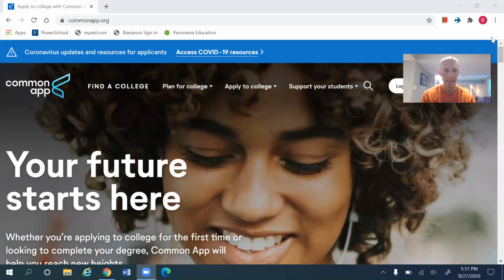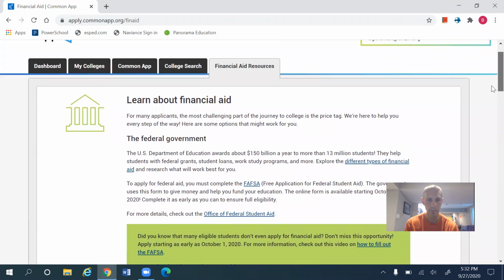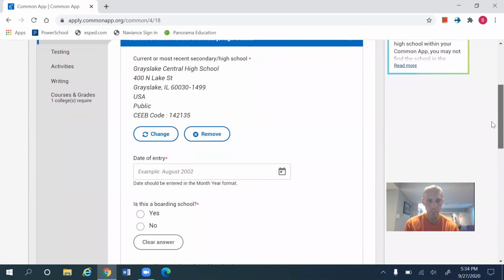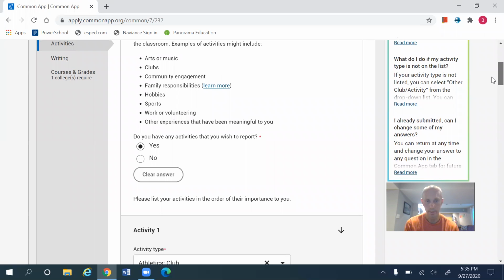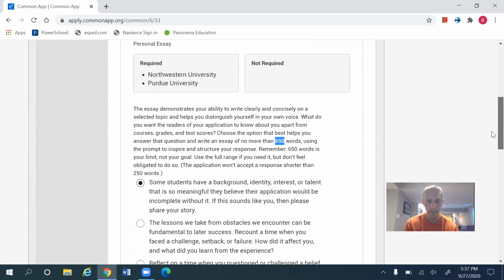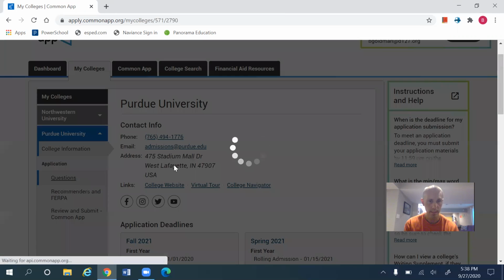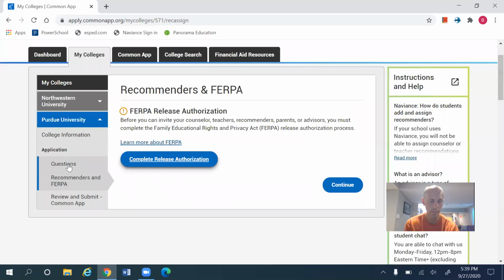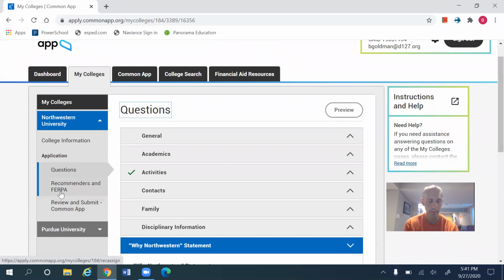Common App Tutorial